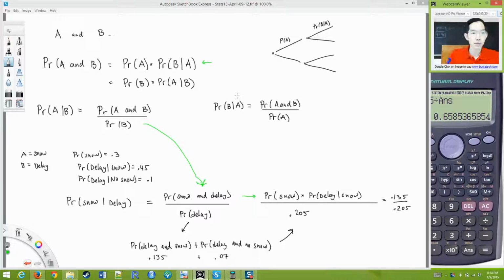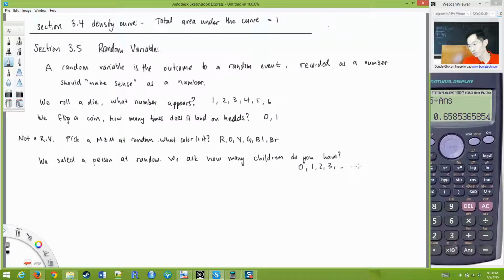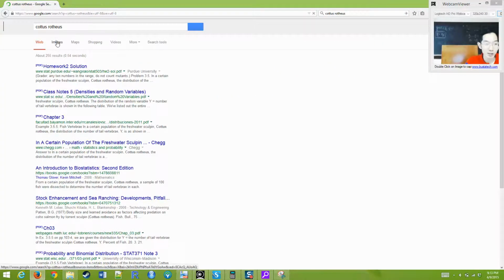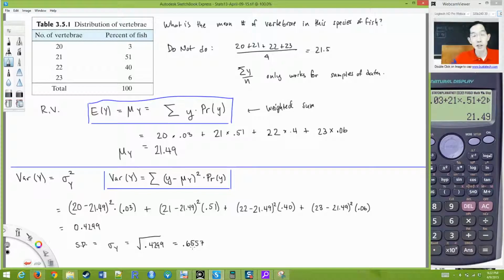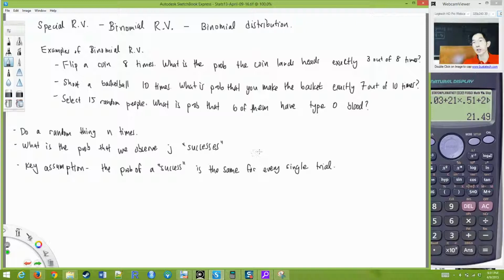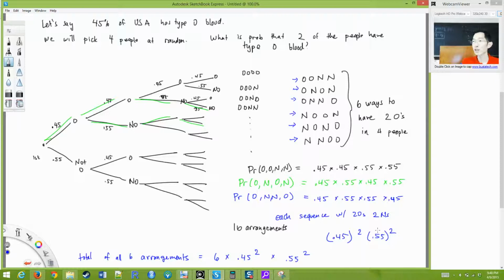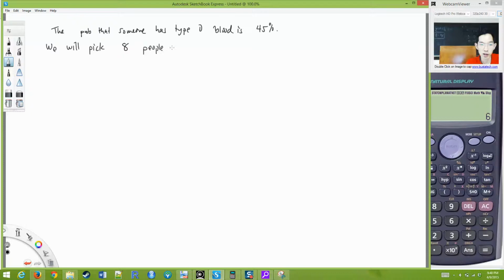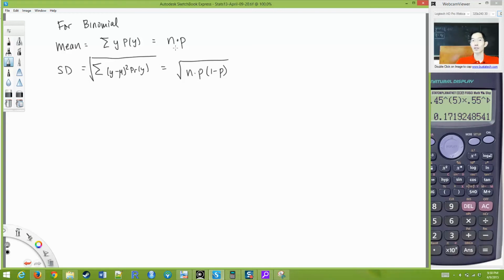Stats XL13 Lecture April 9, 2015 Part 2